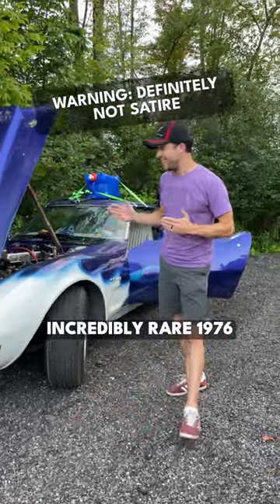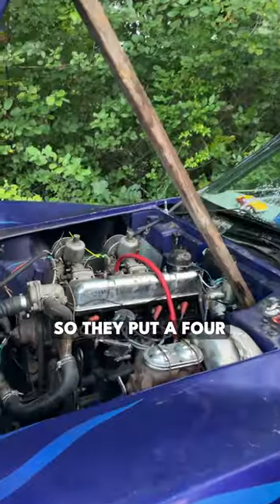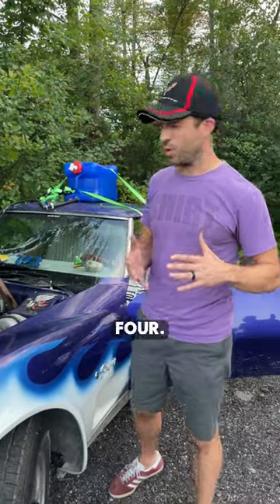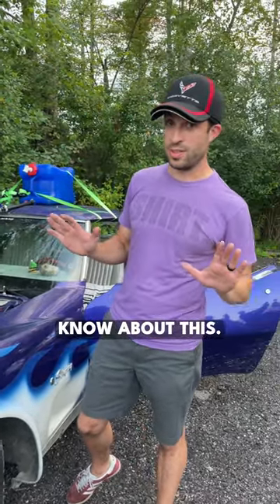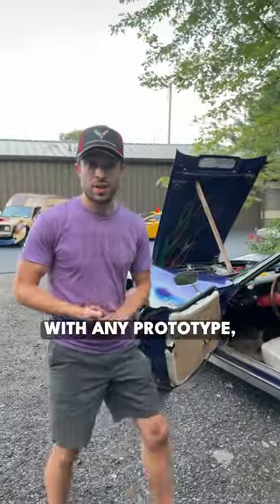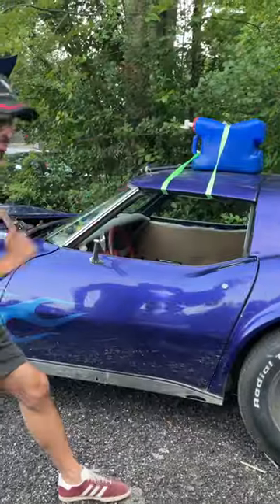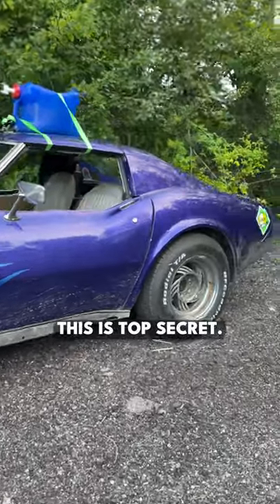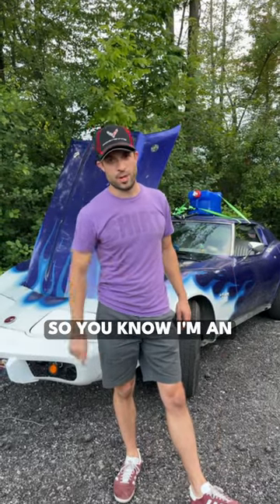"Prototype" Corvette (Very Real!)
I love when the engineers sign the door panel.

Join Cannonball Run record holder and founder of SwitchCars Doug Tabbutt with a new co-host each week as they take your calls, swap stories, and help you navigate your automotive journey. Think of it as a skillfully blended cocktail of automotive advice, personal finance, and dry humor - with a nod to the Car Talk radio show.

- Get your free livestream trial today!